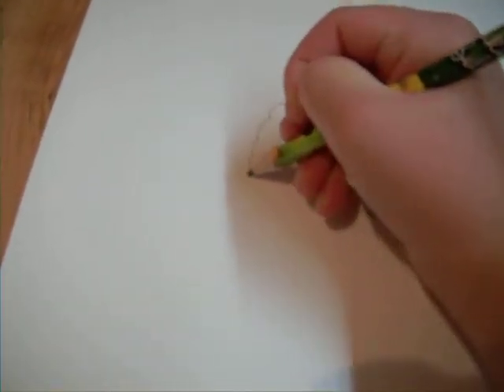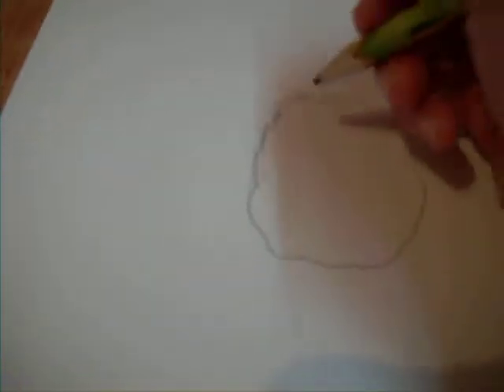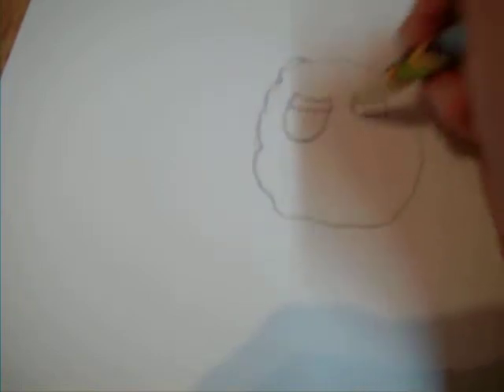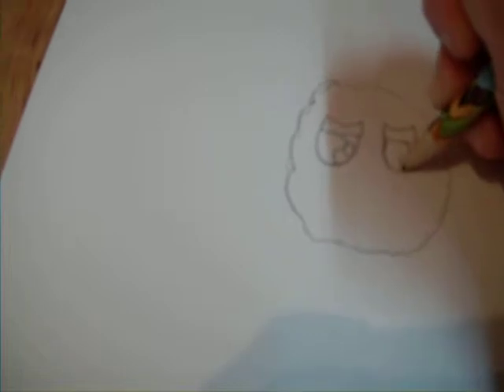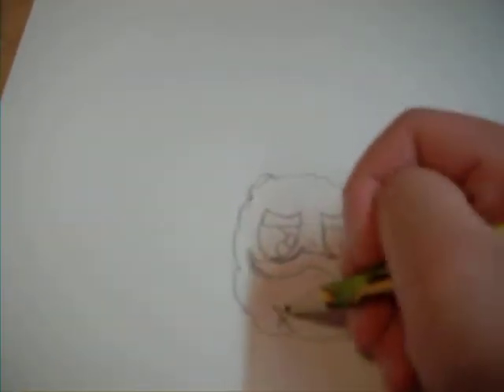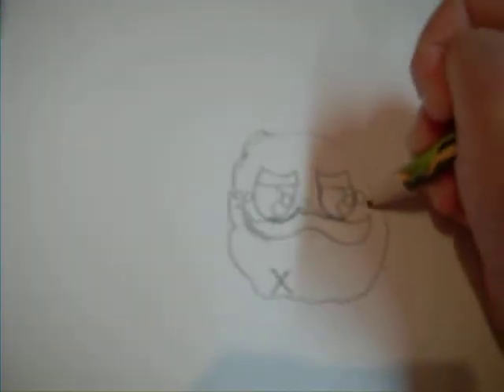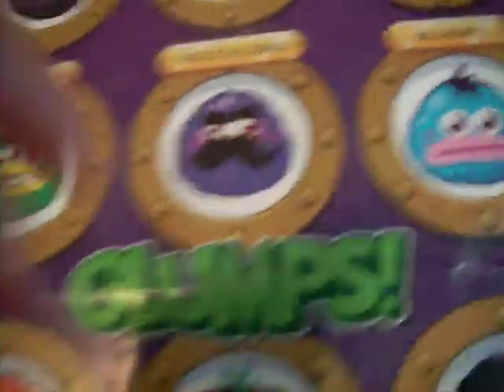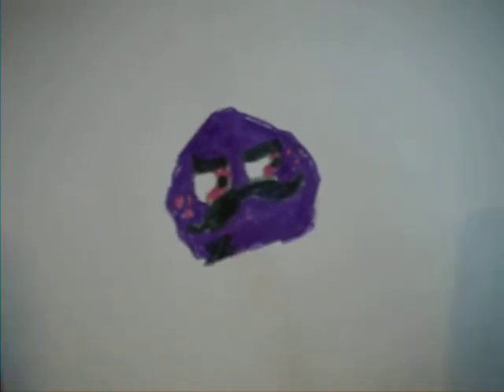how to draw a glump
do you want to learn how to draw a glump!!